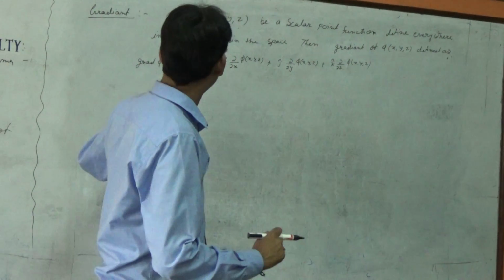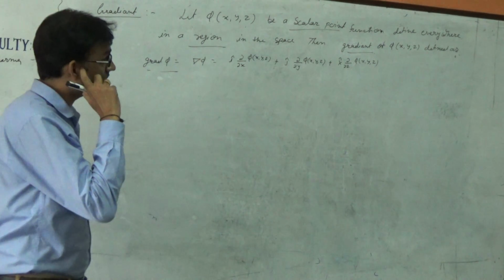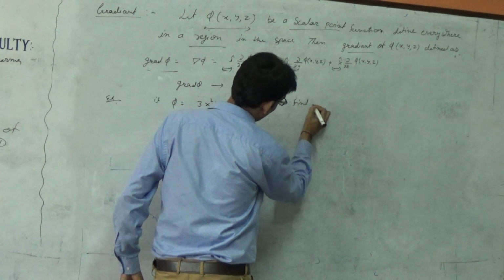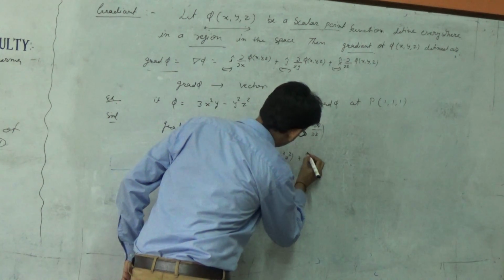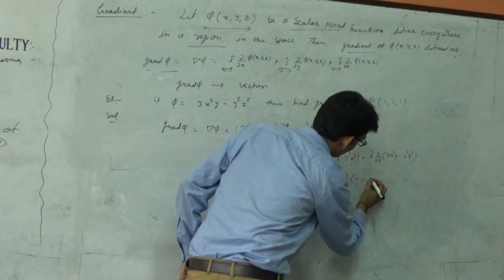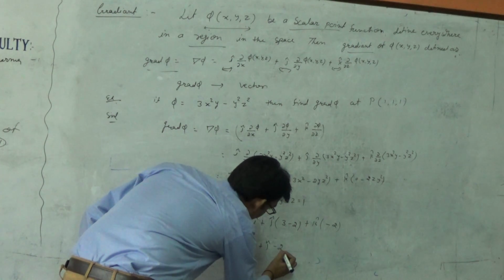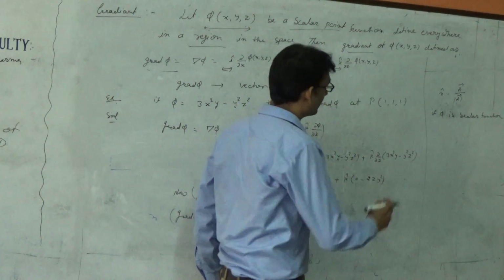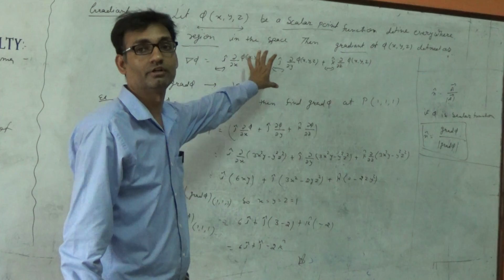Lecture - 8 Gradient ( Partial Differentiation)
Concept and example on Gradient